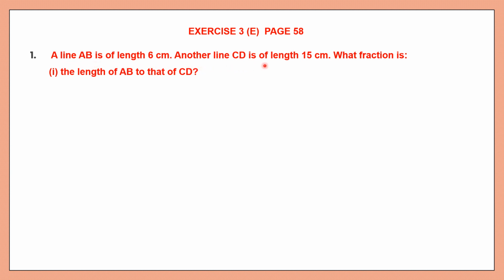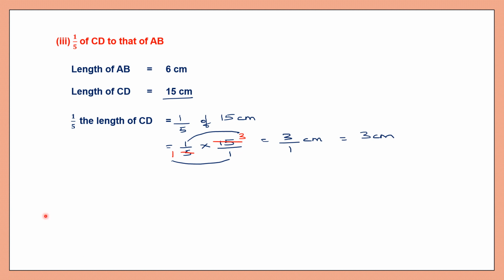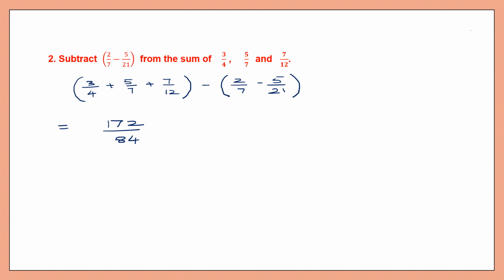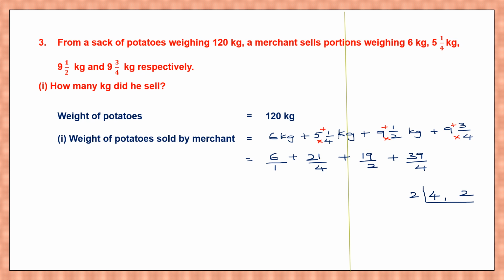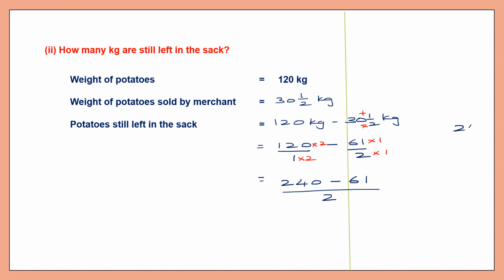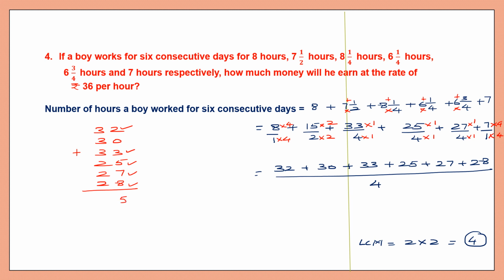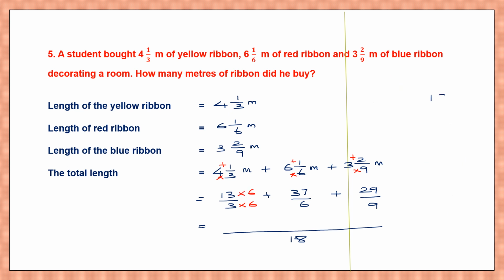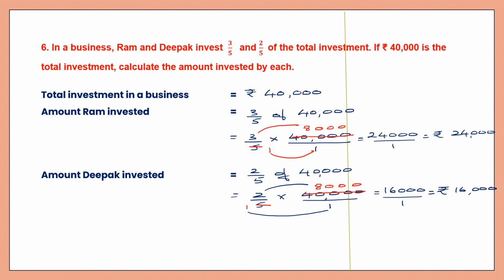FRACTIONS EXERCISE 3(E) QUESTIONS 1 TO 6 CONCISE MATHEMATICS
Hi everyone.  In today's video we will be working out  FRACTIONS EXERCISE 3(E)  QUESTIONS 1 TO 6

FRACTIONS
WORD PROBLEMS